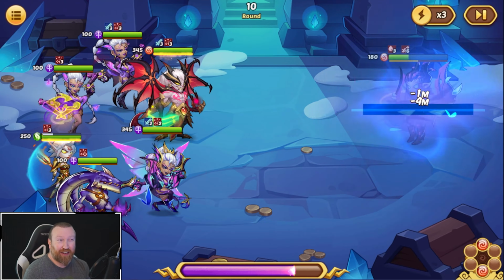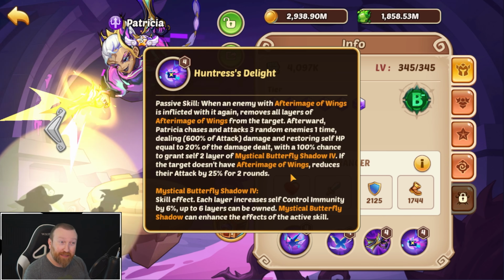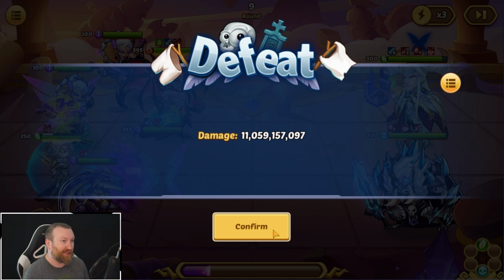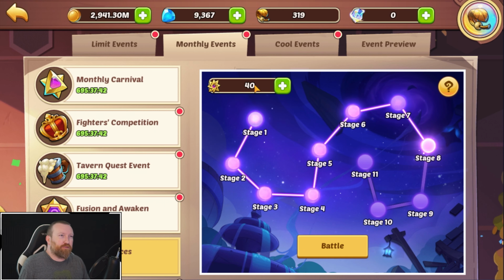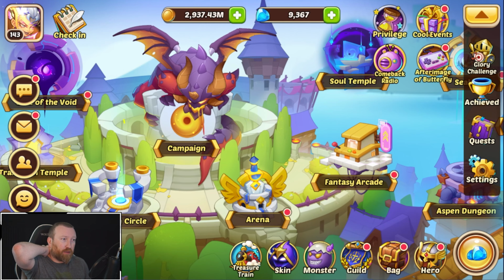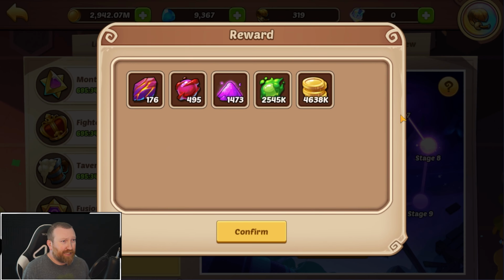Idle Heroes - Budget Broken Spaces Team with Patricia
Hey everyone, today we take a look at Patricia in Broken Spaces and realize they can be an okay substitute for Tix in Broken spaces, and if you have a main damage dealer of Patricia, they are even better!!!